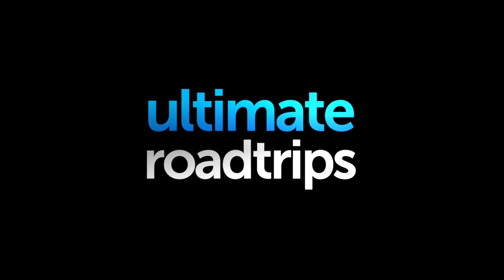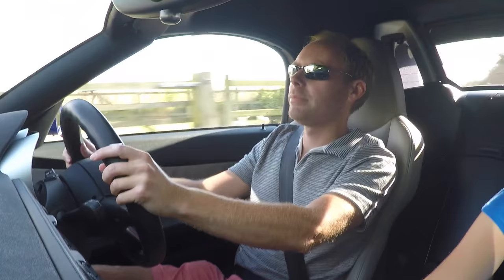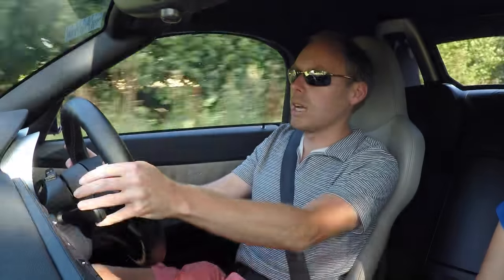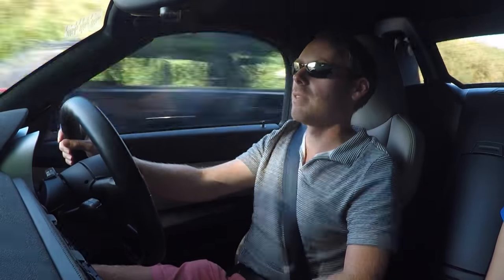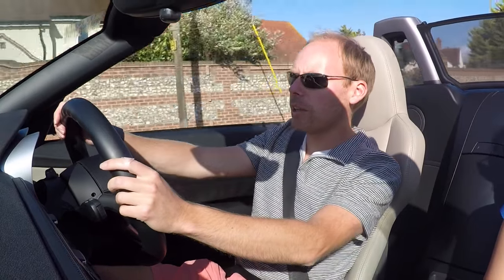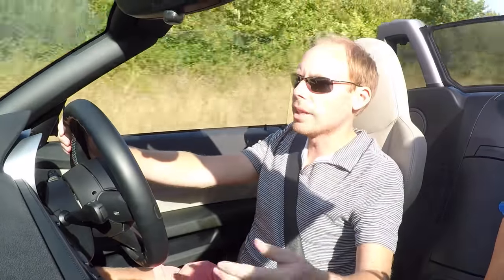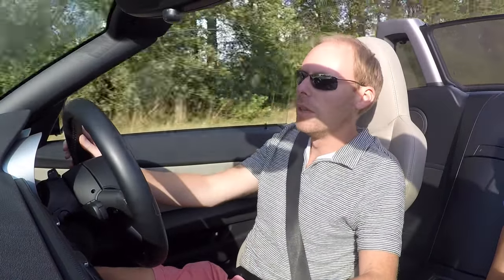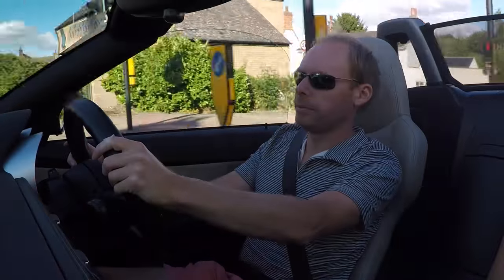Why I Love my BMW Z4M Roadster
In this vlog, Phil introduces us to his pride and joy, the 2006 BMW Z4M Roadster and explains why it’s the car he’s kept the longest and just why he has fallen in love with it.

UltimateRoadtrips intro music sample - 'Rameses B - Memoirs (Cinematic Version FREE)' by Rameses B